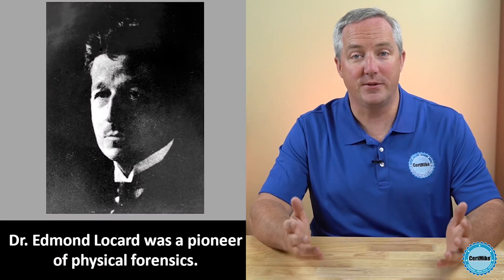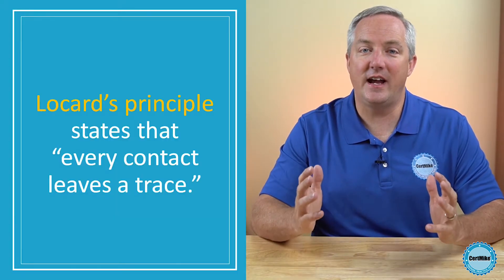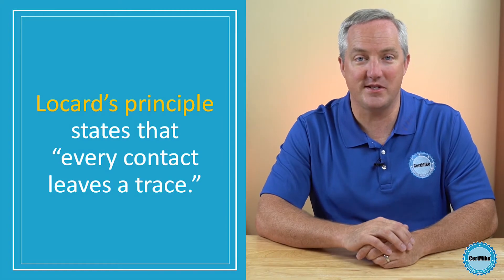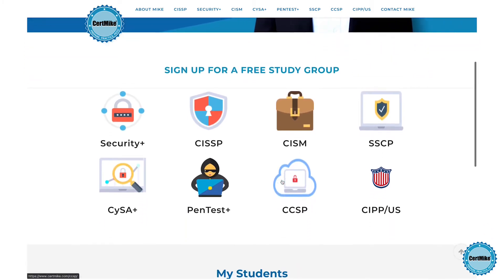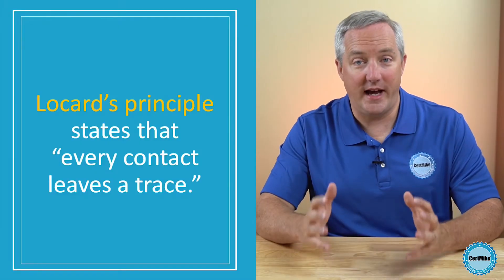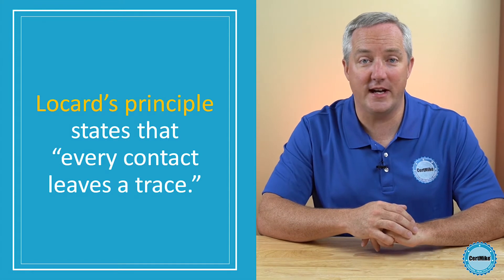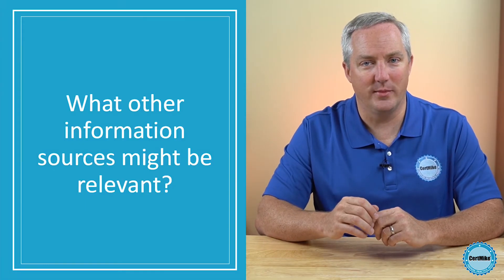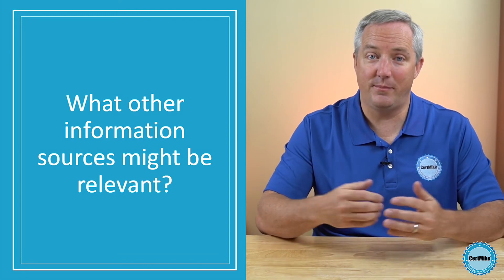CertMike Explains Locard’s Principle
Locard’s Principle is the core principle that underlies the field of forensic science, however its tried and true techniques can also be applied in the digital world of cybersecurity. Whenever there is contact between two digital objects, the contact leaves a trace. Learning how to discover and interpret those digital traces can be a critical tool for cybersecurity professionals.

In this video, certification and cybersecurity expert Mike Chapple breaks down the basics of Locard’s Principle to help you prepare for your exam.